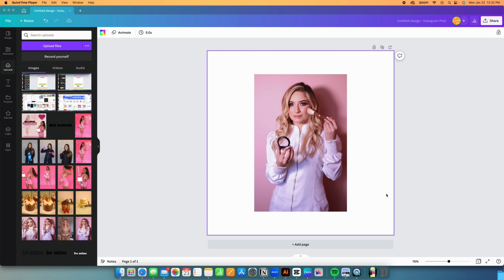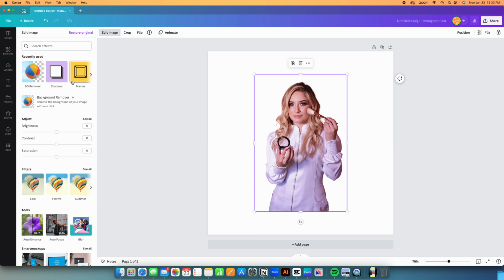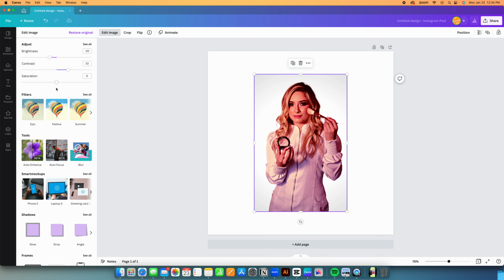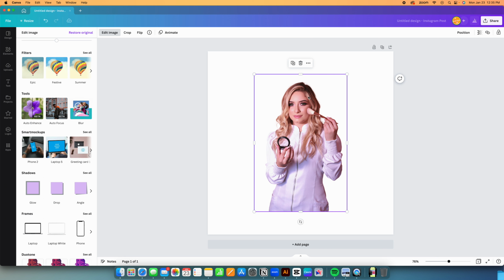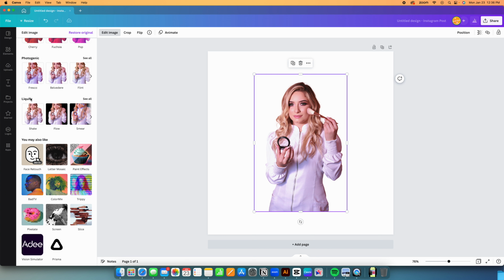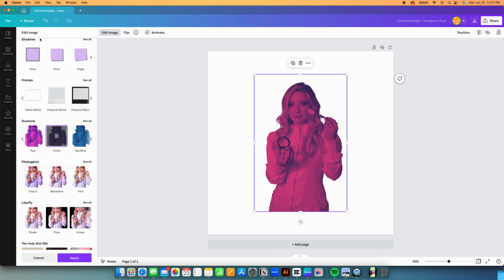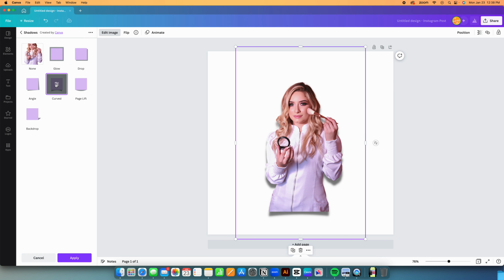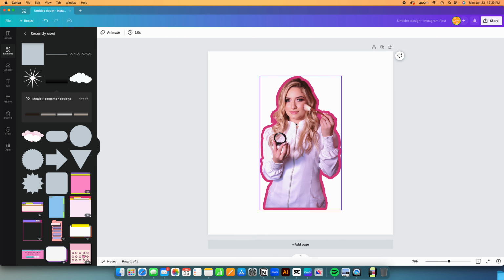How To Edit An Image On Canva